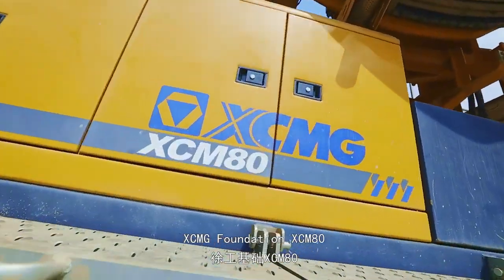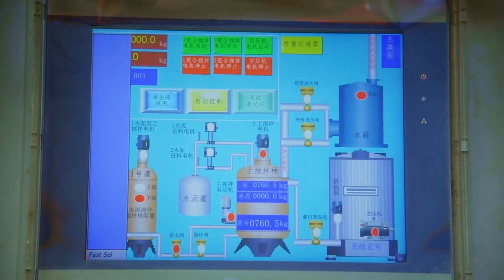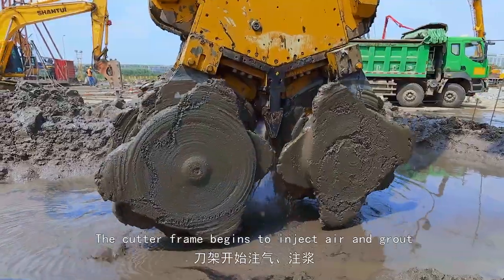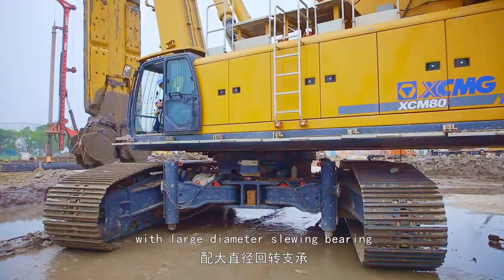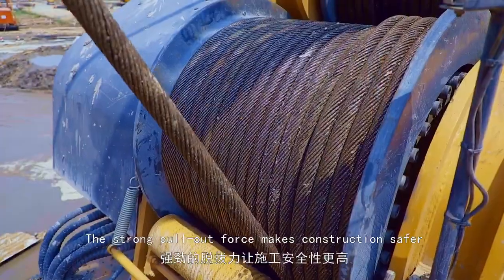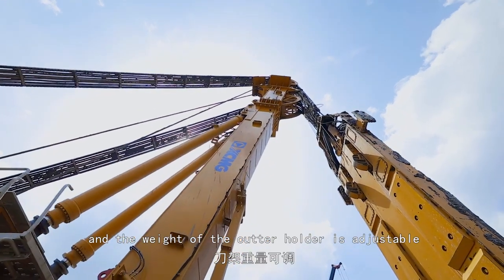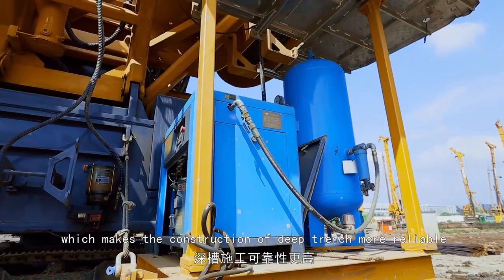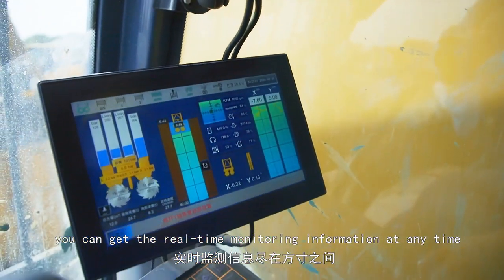XCMG Double-wheel Trench Cutter XCM80